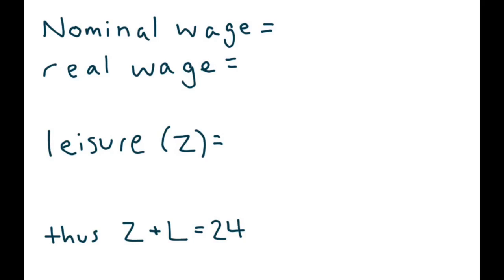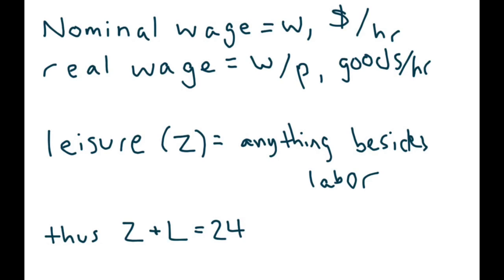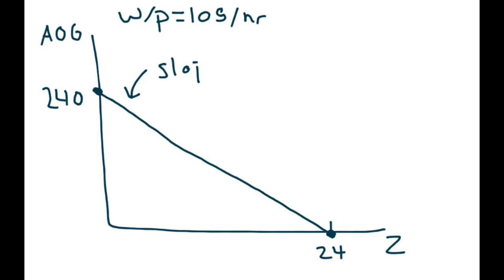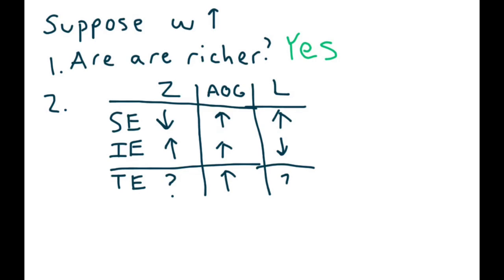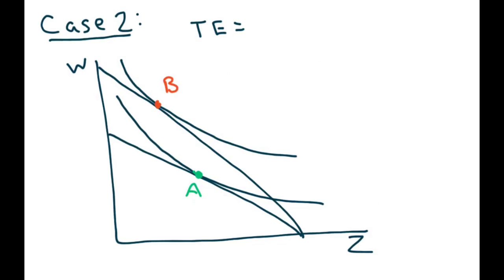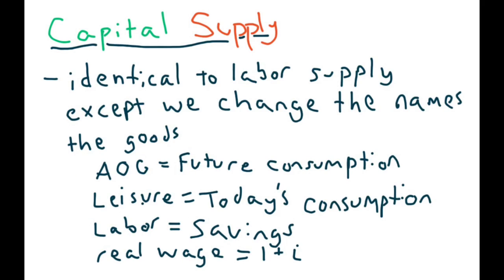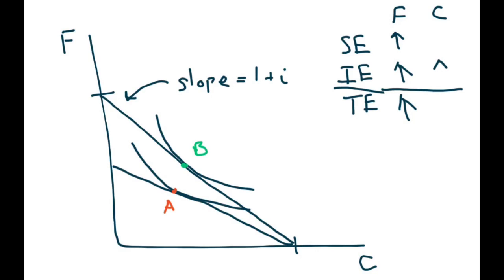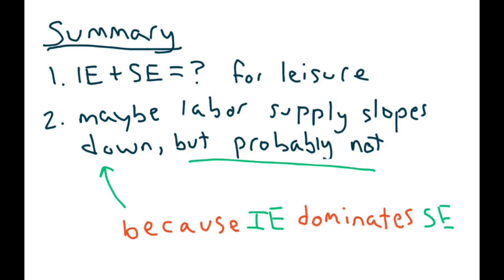12days - Day 3: Labor Supply